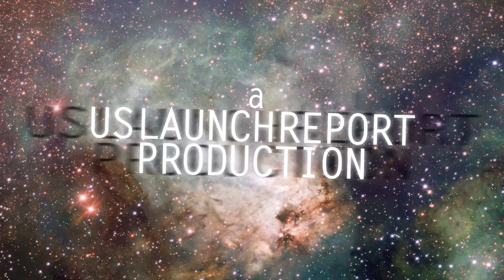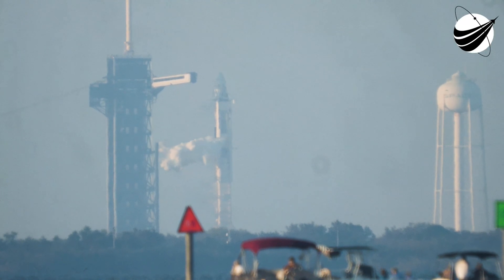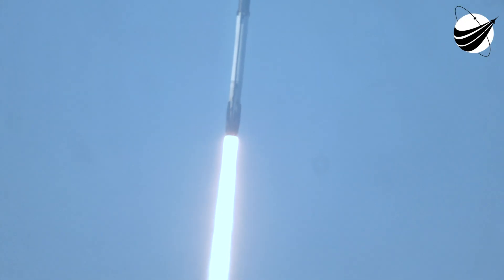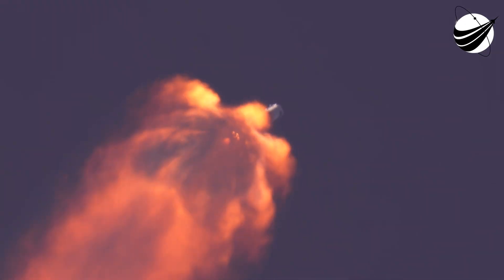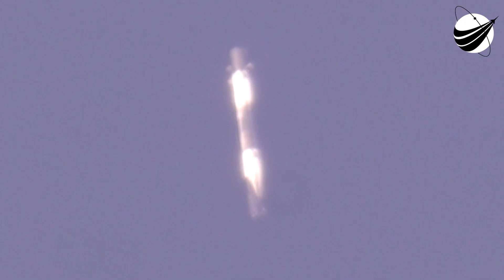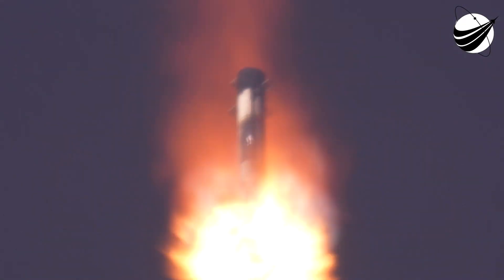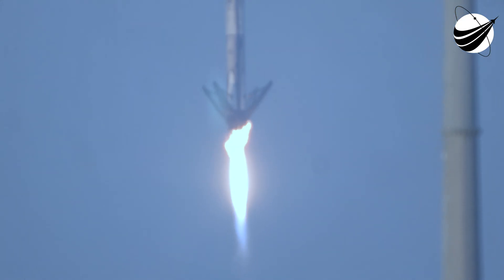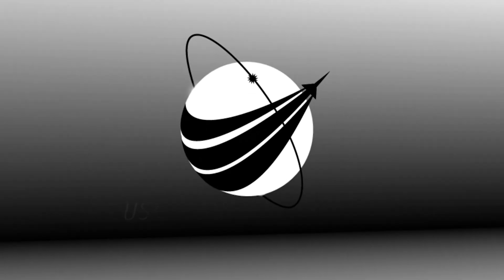SpaceX - Crew 10 - Awesome Tracking Launch to Landing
We use three different cameras and telescopes to track the booster. Ed Geiger built this tracker, taking four years. NASA uses trackers but they are much closer than we are. Since last year Space X has moved 90 percent of landings to Vandenberg. Why we do not know?We are a US disabled veteran run, non-profit video production company whose mission is to bring other disabled US Veterans to witness a launch, experience US Space History and become part of our report. Our nonprofit 501(c)(3) is 100% tax deductible, just go to our webpage and find our Donate button. You can help change the life of a US Veteran.                  Thank You